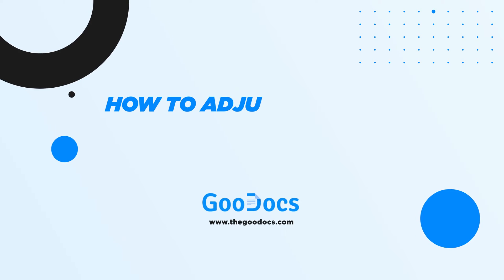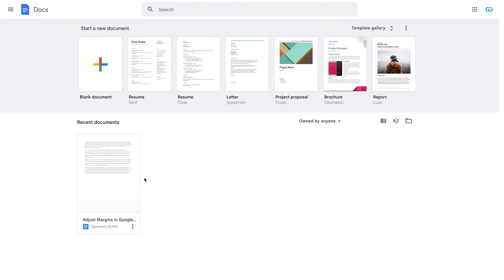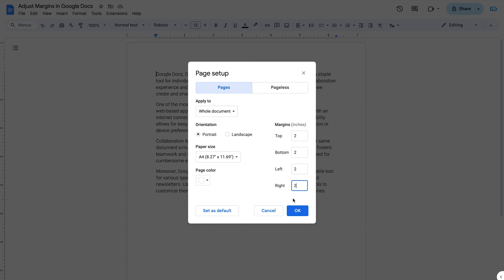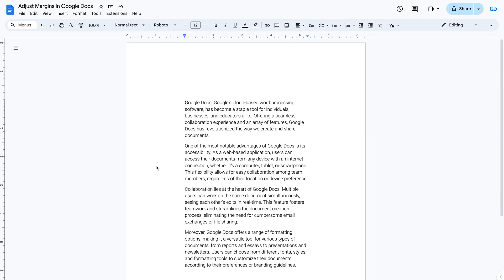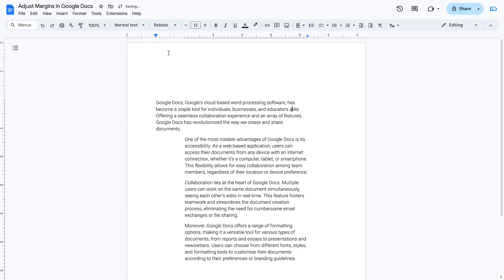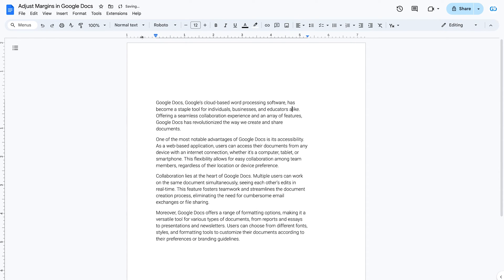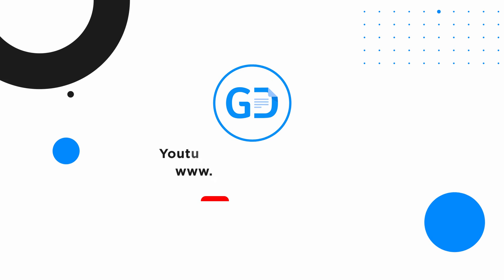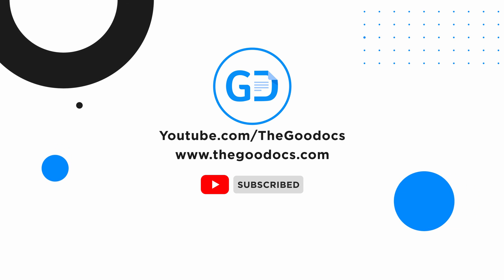How to adjust margins in google docs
Welcome to TheGoodocs channel! We're here to guide you through the world of Google Docs, Slides, and Sheets. Today's featured topic is how to adjust margins in google docs. Learn how to cope with this task efficiently!

Do you need tips on customization or want to find out how to work with Google editors?